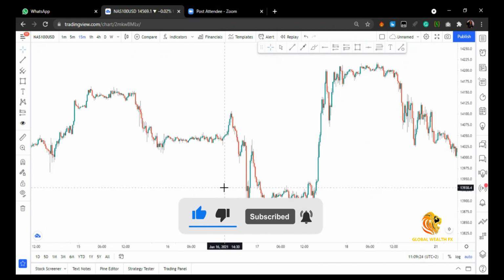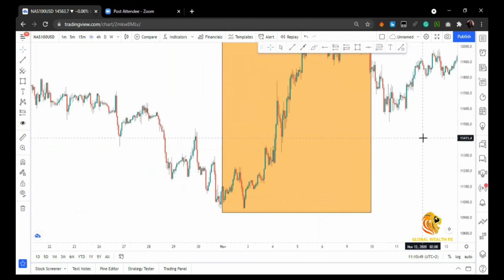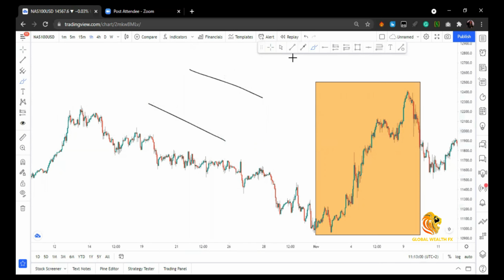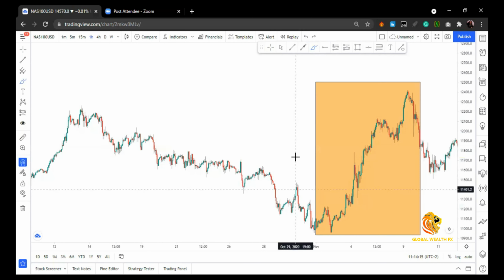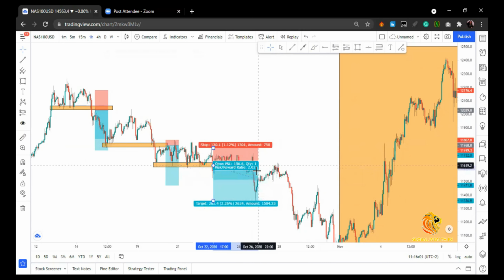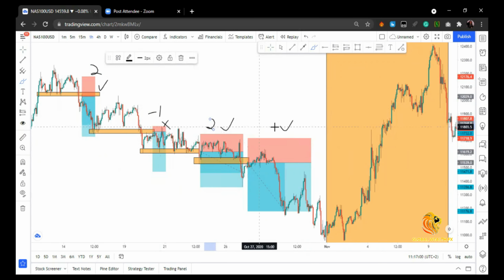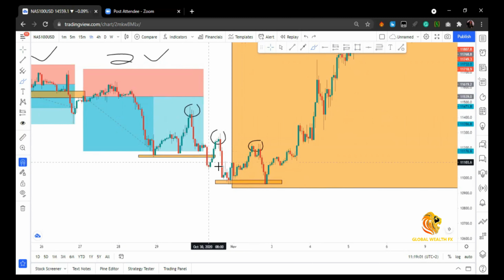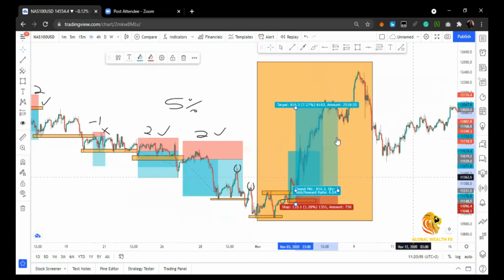NAS100 STRATEGY ANALYSIS |NASDAQ BREAKDOWN SECRETS (What your NAS mentor is not telling you) PART 1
(What your NAS mentor is not telling you) series.

The Platform used to analyze is Trading View click here to open an account👇🏼 (GET FREE $30 AFTER UPGRADING TO A PAID PLAN)

TIPS ON TRADING
TRADING TIPS
FOREX TRADING

technical analysis
forex technical analysis
forex course
technical analysis for dummies
technical analysis secrets
forex trading
currency exchange
live forex strategy
global wealth fx analysis
forex course
forex trading beginners 2021
forex student